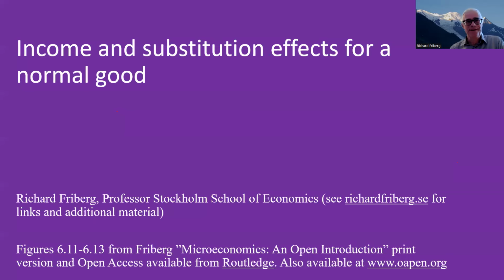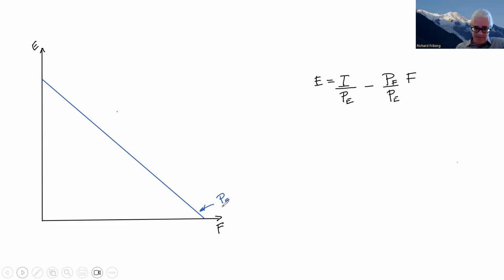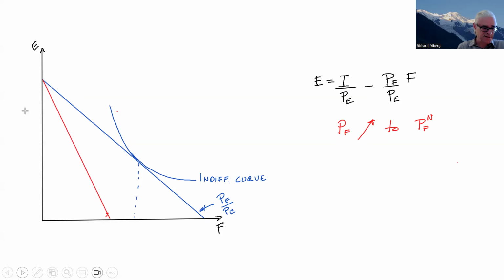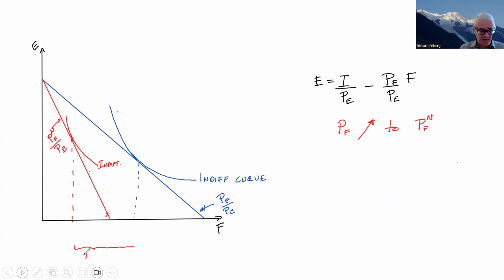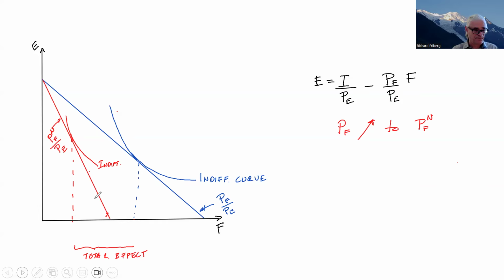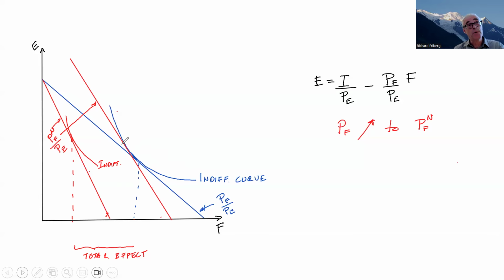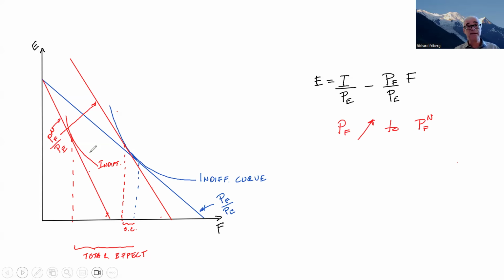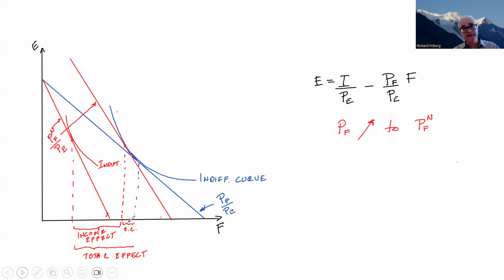Income and substitution effects for a normal good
A step-by-step drawing with commentary showing the income and substitution effects in a two good example. The video corresponds to a figure in an introductory/intermediate microeconomics textbook by Professor Richard Friberg (richardfriberg.se). The book, Friberg (2025) "Microeconomics: An Open Introduction", is published in a for-pay paper version by Routledge as well as available for free download as an epub and pdf (Open access, CC BY - no registration necessary)